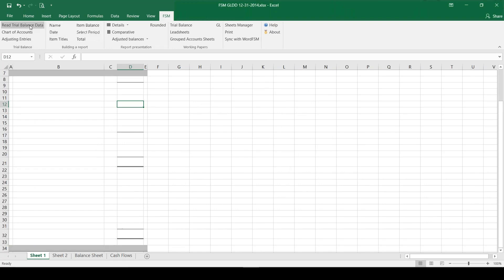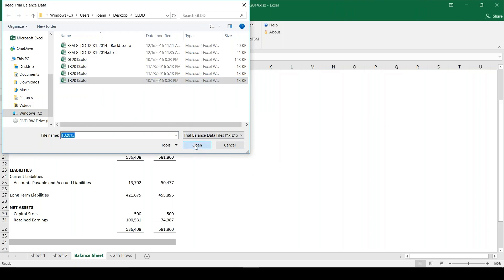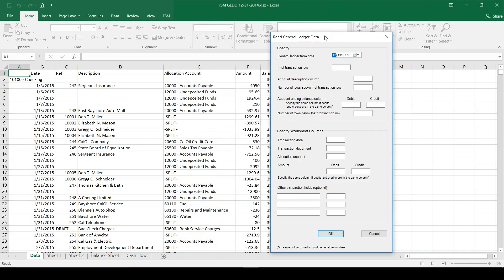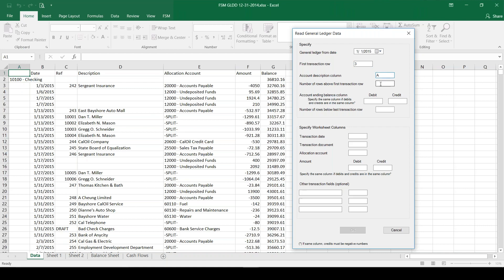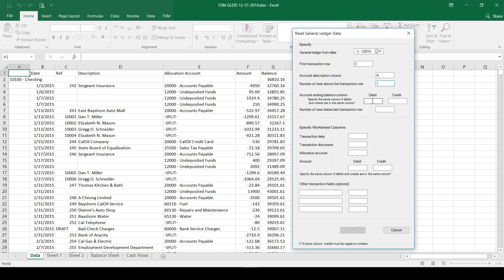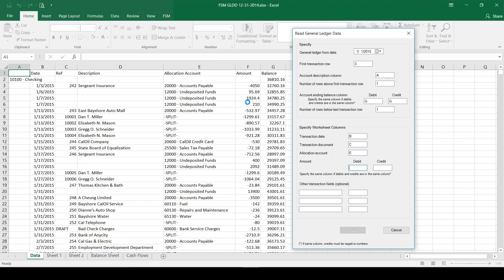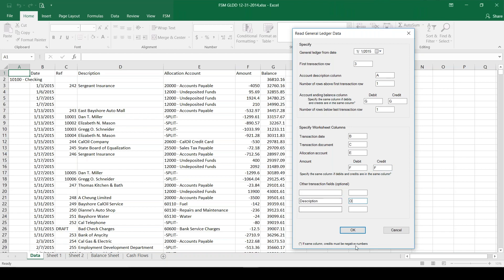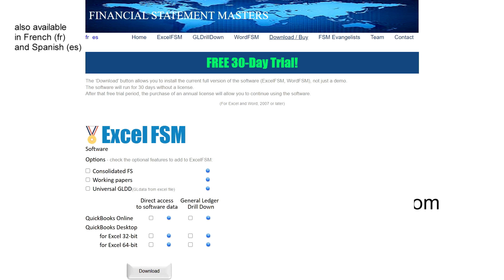Importing Accounting Software General Ledger Data in Excel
More info from the Help

Importing QuickBooks Desktop and QuickBooks Online Trial Balance and General Ledger Data in Excel (Accrual or Cash basis, With Classes or not).

Get a Trial Balance and General Ledger with QuickBooks Classes.

Excel FSM General Ledger Drill Down - Quick Overview
Excel FSM General Ledger Drill Down